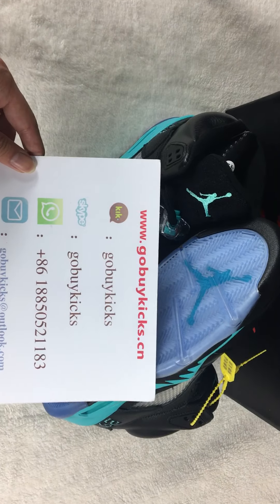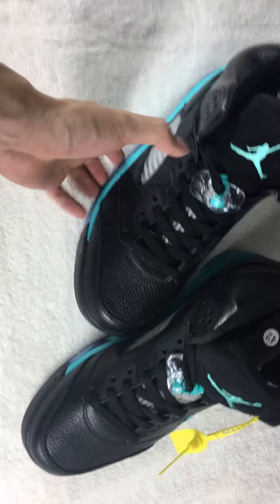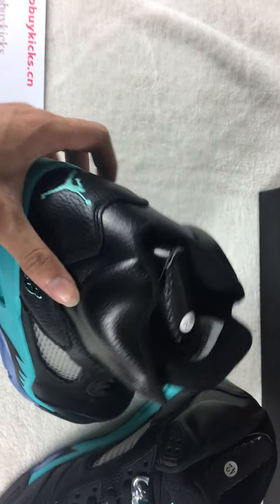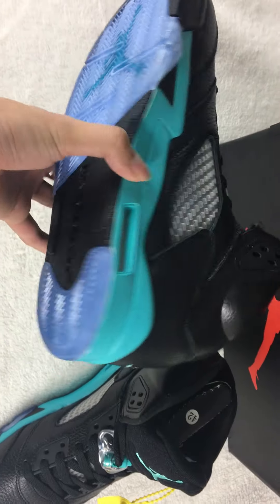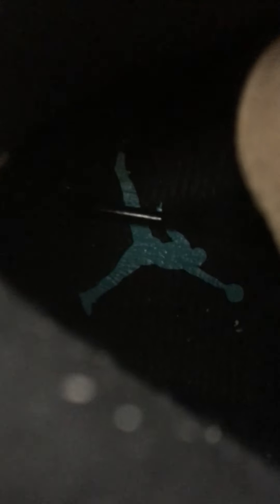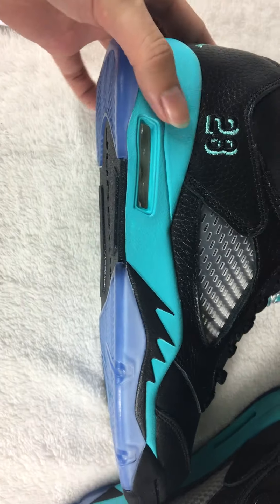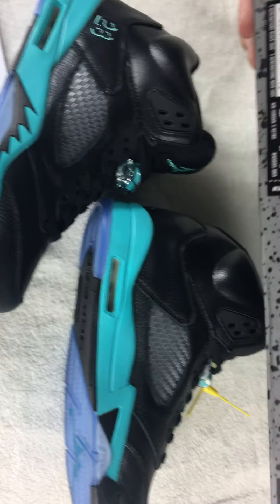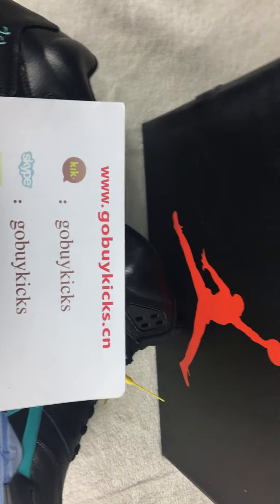Authentic airjordan 5s review from gobuykicks